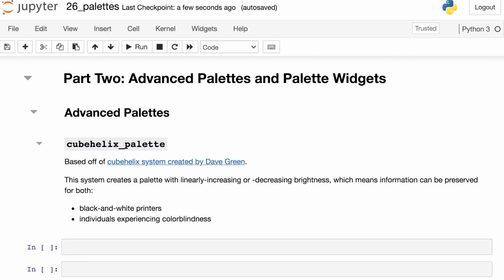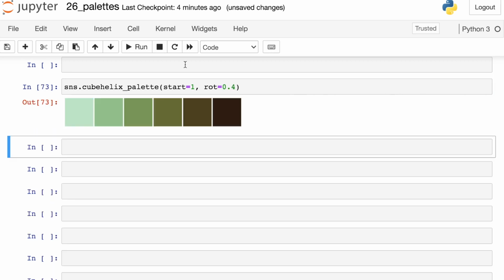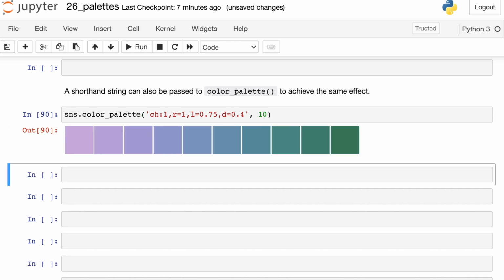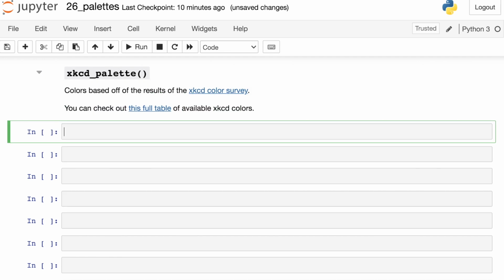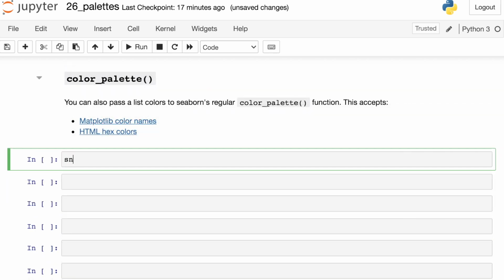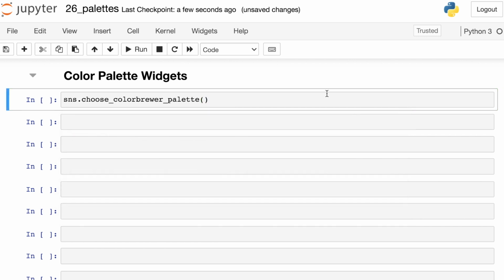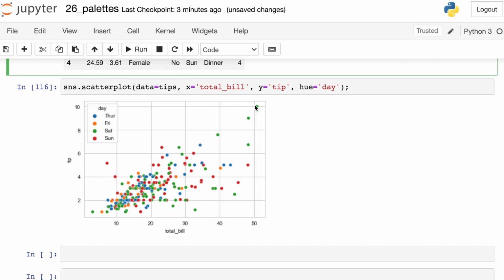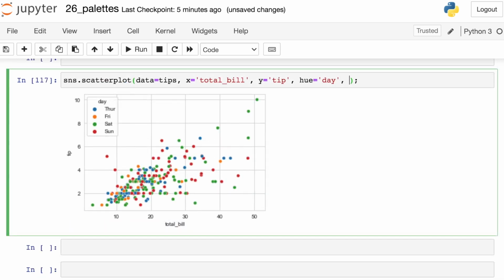Advanced Seaborn Color Palettes | Cubehelix palette, xkcd colors, choose_colorbrewer_palette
Learn advanced seaborn color palette options in this tutorial video.  We begin with the seaborn cubehelix palette.  I answer what is cubehelix and show you various options like cubehelix start, rotation, light, and dark.  We then move on to more seaborn palette options, specifically the seaborn husl palette.  This palette is based off of the HSL color system, and I show you how to use the arguments hue, saturation, and lightness to make your own seaborn palette custom.  Up next we have the seaborn xkcd palette, which accepts color names from the xkcd color survey results.  You can pass a list of xkcd colors to this seaborn function.  I also show you how to use seaborn's crayon palette, which accepts standard Crayola crayon color names, and we also look at the seaborn color palette function to build a seaborn palette with many colors based off of HTML hex color codes.  This allows you to use seaborn color palette hex colors.  Finally, we close by examining seaborn's color palette widgets.  For starters, I show you how to use seaborn choose colorbrewer palette to make your own custom palette from the widget.  I also demonstrate how to use that seaborn palette in a scatterplot, and how if your seaborn color palette is not working, you may not have the right number of colors in your palette.  Last, we see seaborn choose cubehelix palette to make a cubehelix palette with the seaborn widget.

0:00 Introduction
0:33 Cubehelix Palette
3:21 HUSL palette
4:00 xkcd_palette
5:04 crayon_palette
5:32 HTML hex color codes
6:09 Color Palette Widgets
6:26 choose_colorbrewer_palette
8:43 choose_cubehelix_palette
9:29 BLOOPERS ... specifically... :)